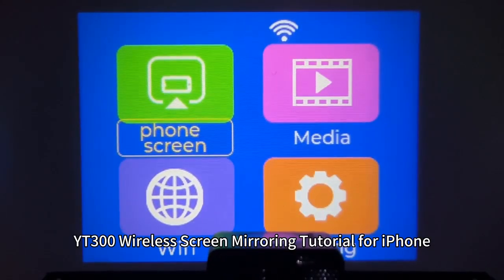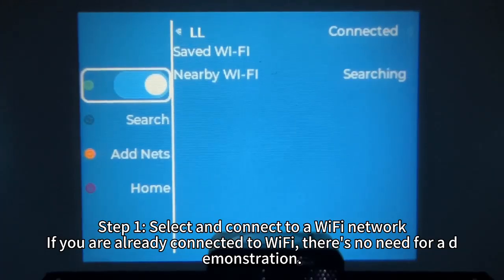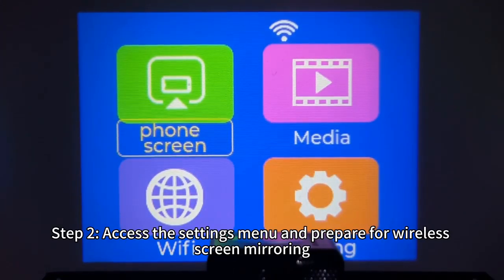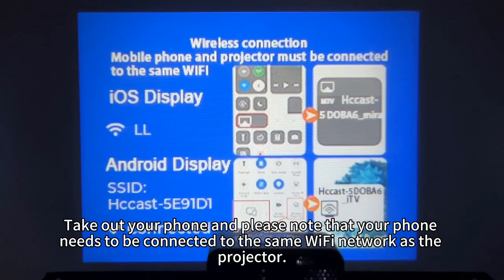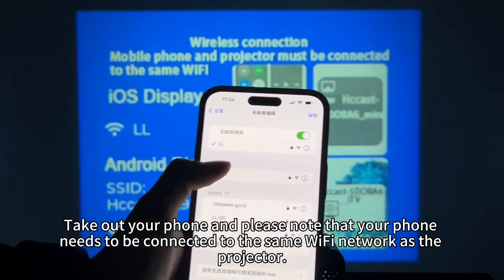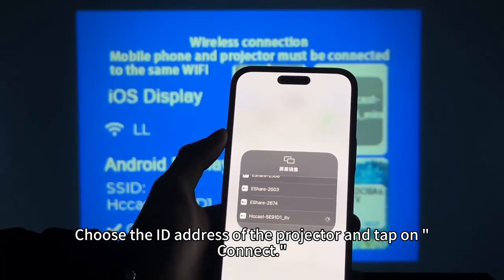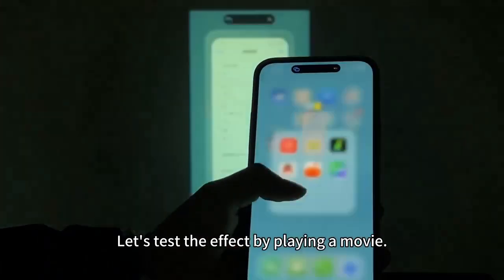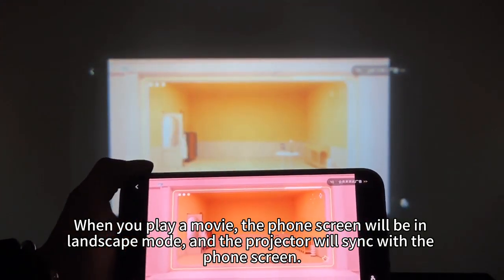YT300 connect iphone